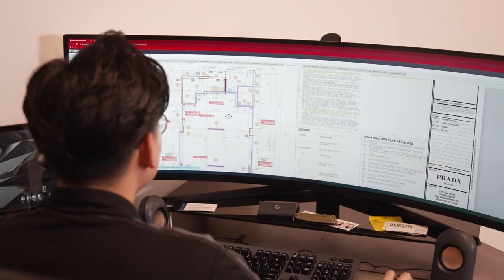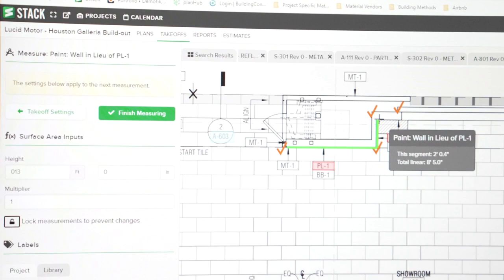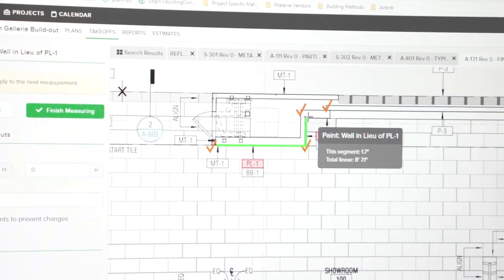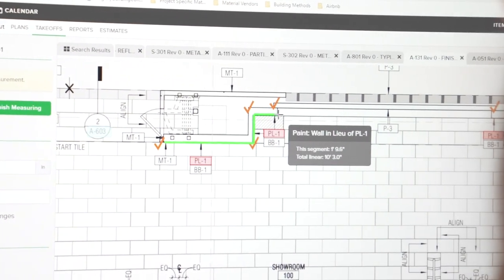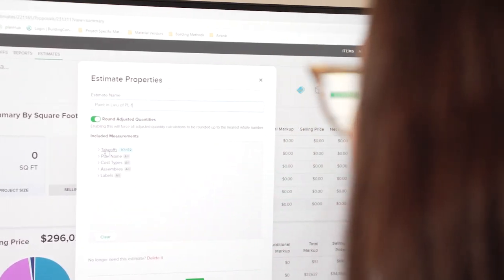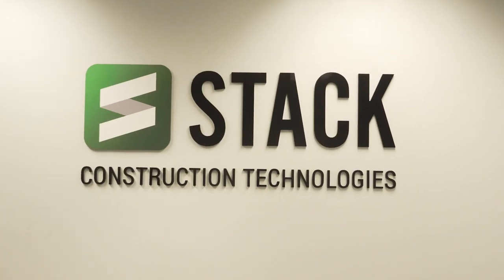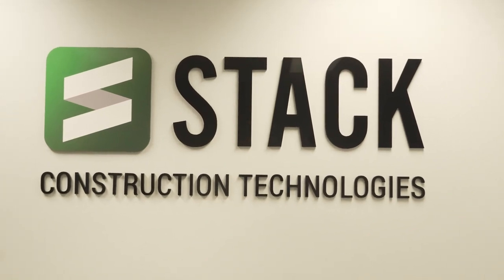The Impact of STACK's QuickBooks Online Integration for Demotik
John Vu (Director of Operations, Demotik): I mean, the software itself kind of blew me away when I first opened it up and started utilizing it. You literally can build an entire project, materials spreadsheet, based off your takeoffs, so it’s all automated. Really, realistically, the polish of STACK was very different. It’s just a much more polished software than some of the other competitors and so – we tried other ones and they just didn’t work out. STACK ended up being the winner.

So right now I would say we don’t use [the QuickBooks Online integration] too much, but it’s something that we definitely want to use in the future because it would just be so much easier to transpose all that data over into just one QuickBooks estimate instead of doing it manually like we do now.

With the QuickBooks integration, we’re really excited about that because it’s going to allow us to help streamline another process – instead of taking our estimates and taking our contracts and putting it in QuickBooks separately, it’ll allow us to just drag and drop everything over and make an estimate much quicker, almost removing a day’s work or a few hours of work.

STACK has allowed us to refine it so we have those numbers, and we don’t lose them, and now we can just drag and drop them in every project, and so that for me was a huge win, a huge moment that I knew that we’re making it, we’re doing it right.

STACK, in terms of how much time they’ve saved us, it’s pretty significant, it’s a substantial amount: 50-75% increase in productivity rate.